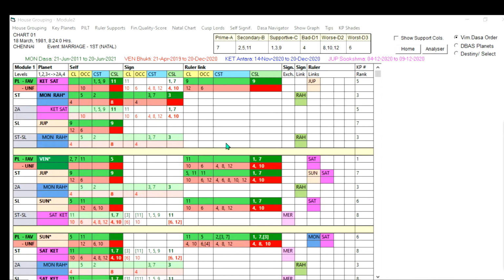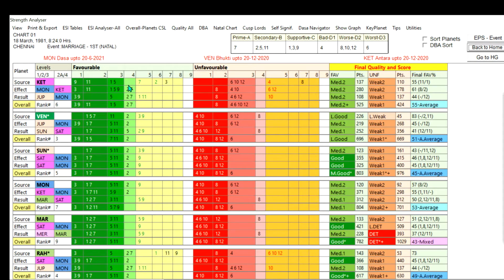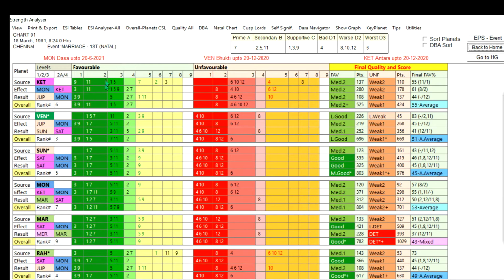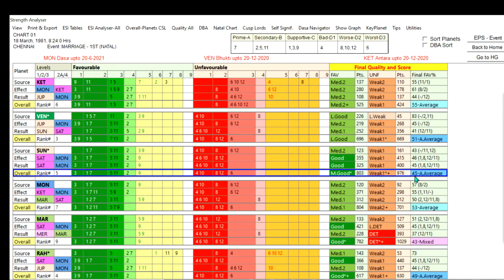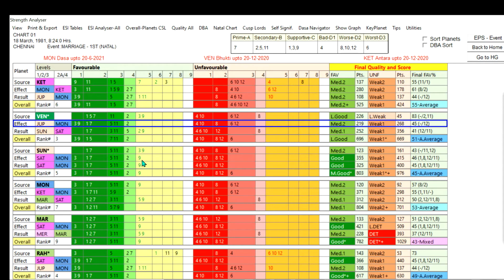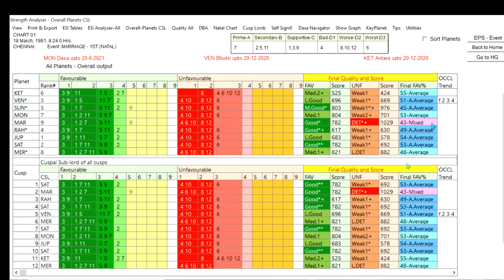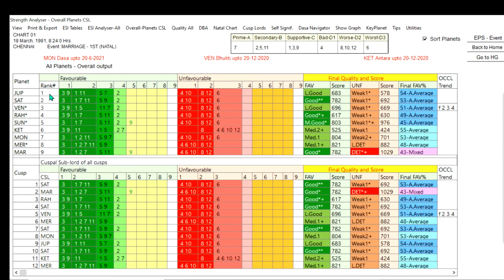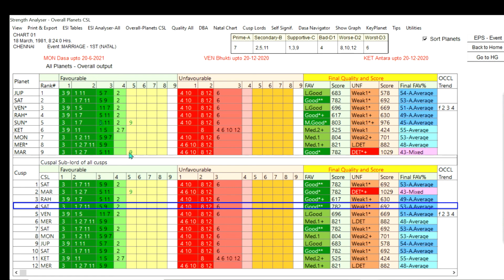EPS StarSoft - Advance version- Demo Video- Part 3 (Analyser)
EPS System of Astrology founded by Dr.G.K.Adith Kasinath.

Welcome to the EPS System of Astrology and the Demo Video of EPS StarSoft- Part 3 (Advance Version - Analyser Table features). Please watch in HD

EPS StarSoft software is an advanced Semi-automated software exclusively for the followers of EPS System of astrology, the advanced system in KP astrology. The EPS system was founded by Dr.G.K.Adith Kasinath and the EPS StarSoft software was developed in association with KPStarone, one of the best astrology software.

This EPS StarSoft software will be more useful for detailed proper analysis of each planet for an event, correct interpretation and accurate predictions!

In this EPS StarSoft Demo video 3, the features and usage of the Analyser Table available in EPS StarSoft Advance version.

This Demo Video will be useful for the users of the Advance version of EPS StarSoft  software

In the next Demo Video - Part 4, the features of another advance feature (Quality Tables) of the Advance version will be explained.

To purchase software: Login and check your Dashboard.